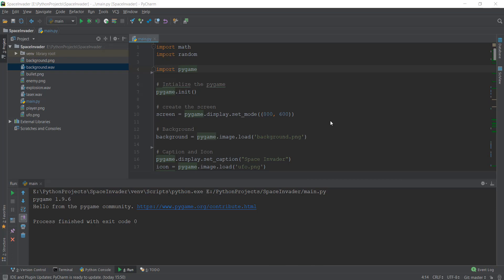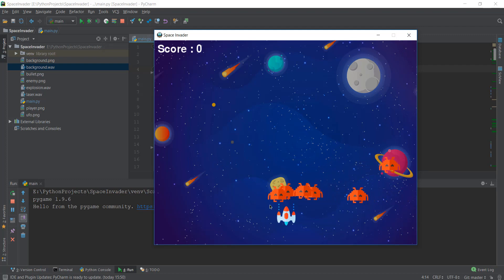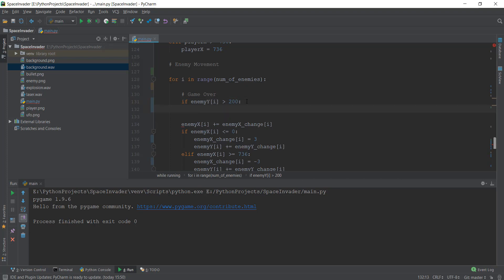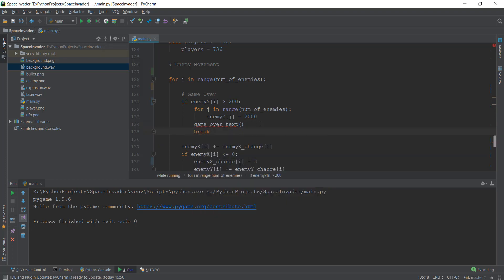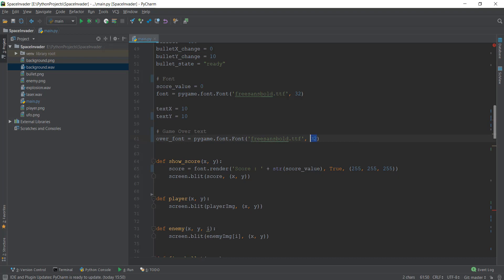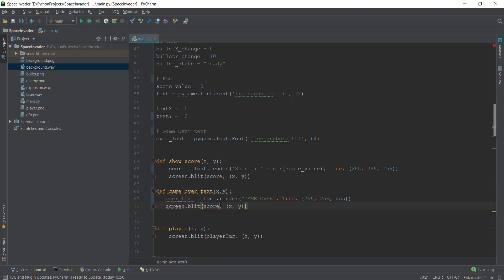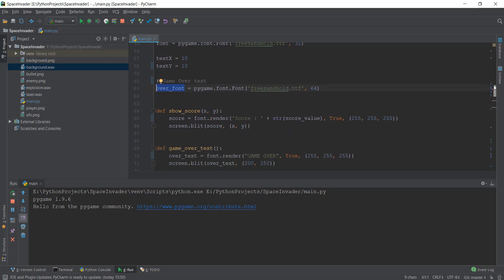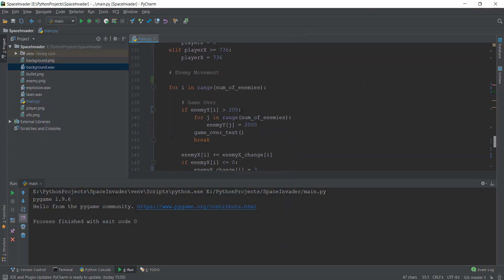Pygame Tutorial - 17 - Game over - Space Invaders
In this video we write the code for the ''game over' functionality when the space invaders and our spaceship collide. Sadly :(